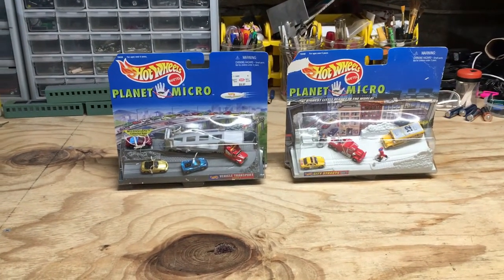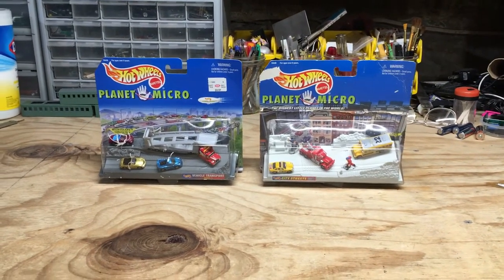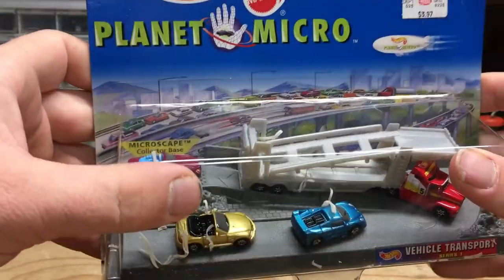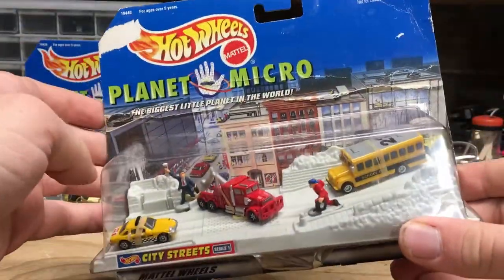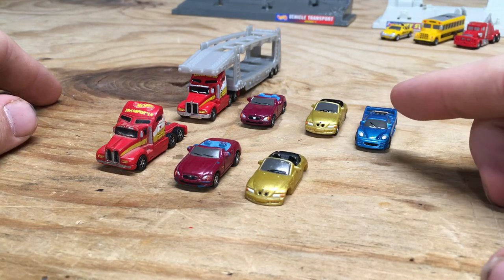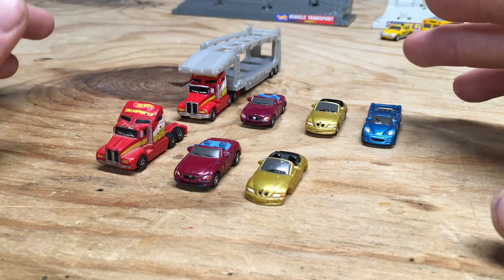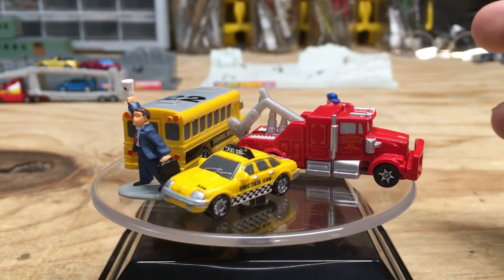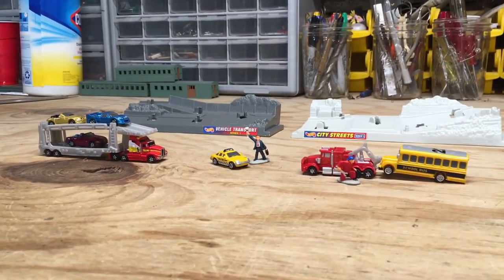Hot Wheels: Planet Micro - Vehicle Transport and City Streets (Series 1) Sets - Retro Review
Growing up in the 1990's I was always fascinated with the popular small toy called Micro Machines.  These were miniature vehicles which allowed you to carry an entire parking lot in your pocket.  While these miniature marvels we're popular in the 90's, there were also other companies at the time making their own miniature vehicles and sets to compete with Micro Machines.  Mattel (known for their Hot Wheels line) was one of these companies producing what they called the Planet Micro series.

The Planet Micro sets I have today are the Vehicle Transport set and the City Street set.  Both of these are from Series 1 and came out around the mid to late 90's.  For their small size, they have a lot to offer.  Both come with a collectors base plate made to look like a miniature diorama.  The vehicles included are well selected for the theme of the sets,  and it is remarkable just how much detail some of these miniature cars and trucks have.

In all I really enjoyed both of these sets and think they would make great additions to any Planet Micro or Micro Machines collection.  I had the Vehicle Transport set growing up, and have fond memories of seeing the City Streets set in store, but never being able to purchase it.  It's a shame you don't see miniature toys like this getting about these days, but I dare say choking hazards and lawsuits have a lot of companies on their toes anymore...